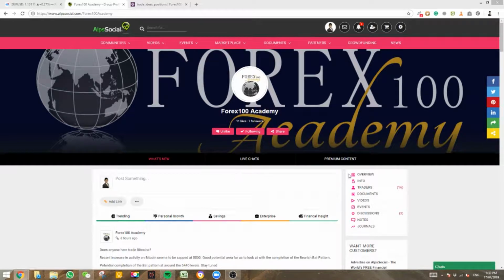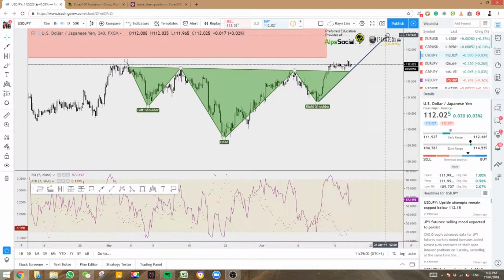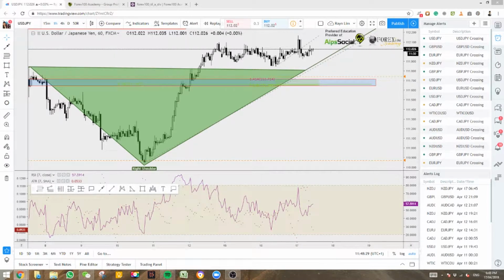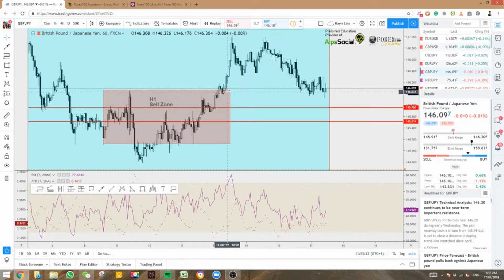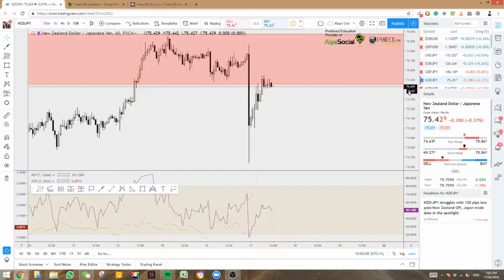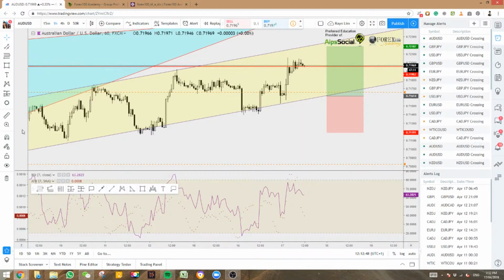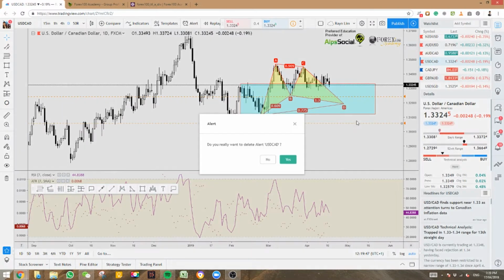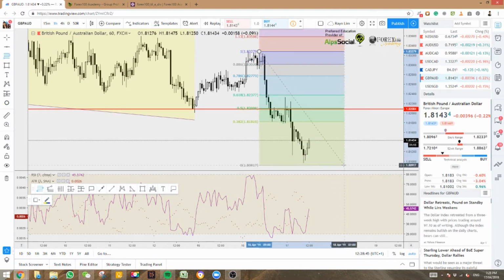MidWeek Analysis - 17APR2019, Week 3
If you have miss out last Wednesday LIVE session, like our Facebook Page so you will be notified when we go LIVE.

Next Wednesday, 24Apr2019, we will be starting at 18:08-20:00(+8GMT)] than usual as we are having a workshop in Singapore. If you happen to be in Singapore on 25 April and love to attend the session, register at the link below, before the seats runs out.